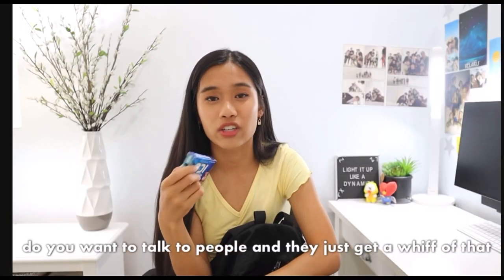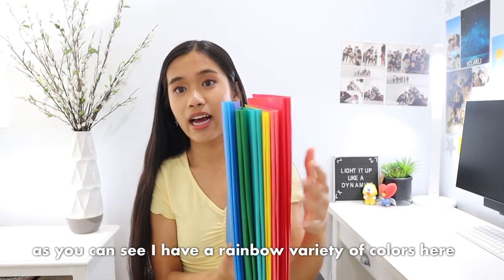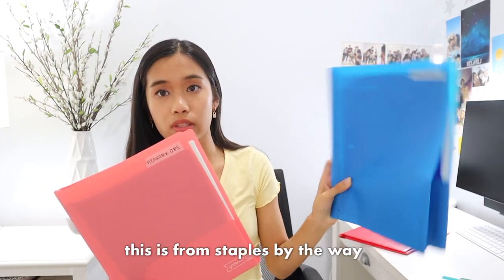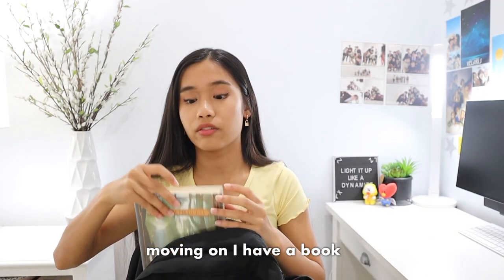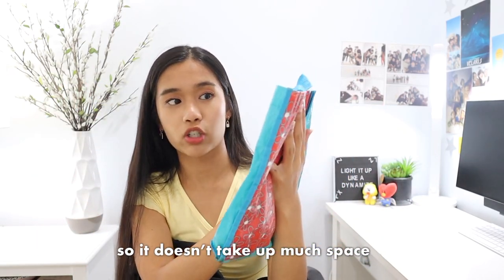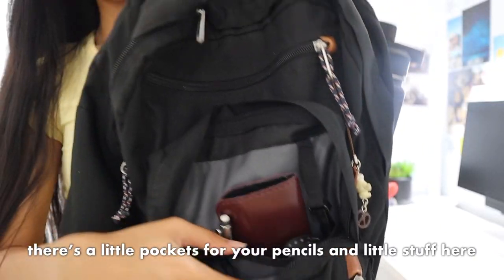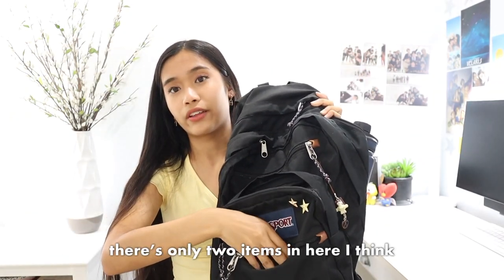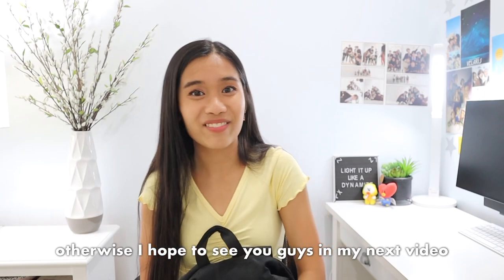WHAT’S IN MY BACKPACK (senior year of high school) 🎒BACK TO SCHOOL *in-person*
This is what's in my backpack for my senior year of high school! Class Of 2022 ;)

name: marilyn
age: 16 (at the time of upload) →04 liner
ethnicity: vietnamese
camera: iPhone 12 Pro & Canon EOS M50
editing app: VLLO
stan: BTS, TWICE, LOONA

♥︎ 4,543 lovely friends